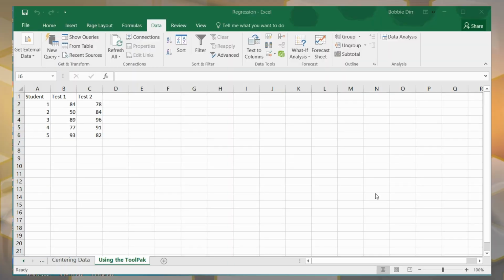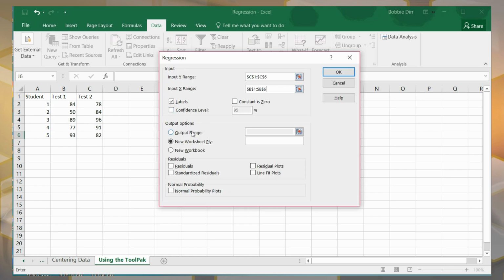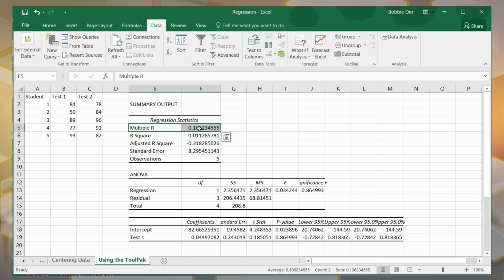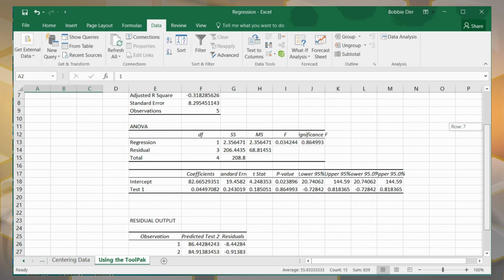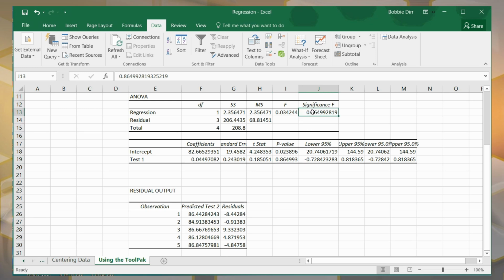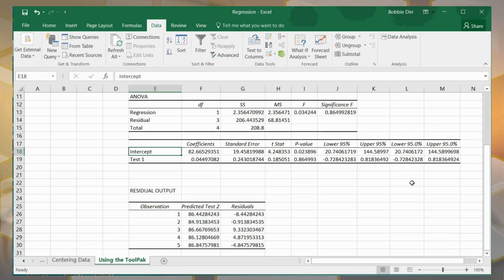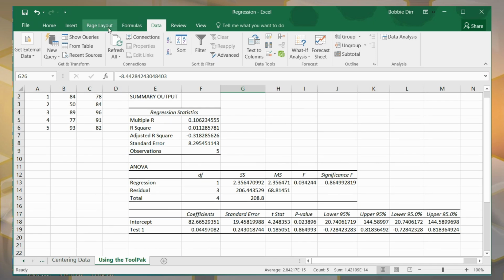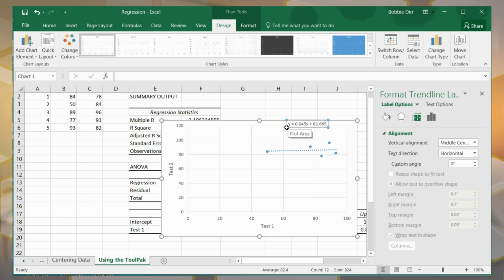Simple Linear Regression in Excel